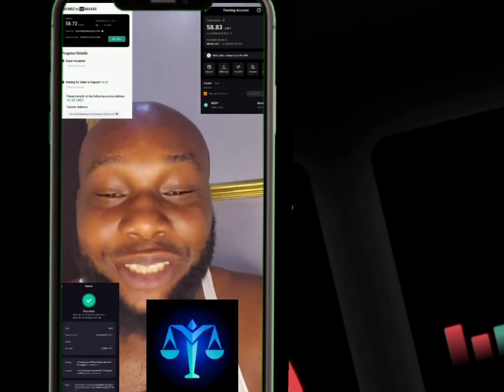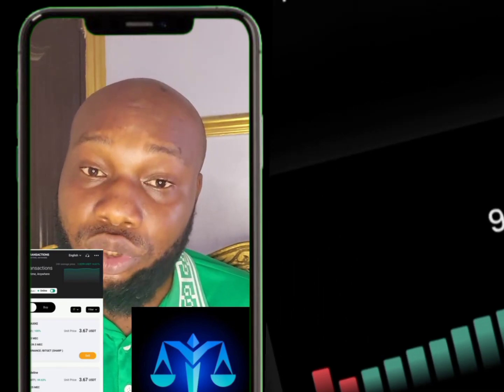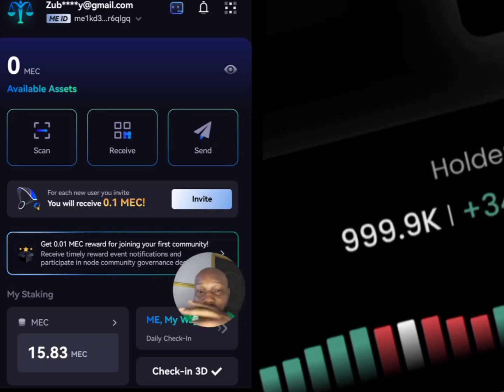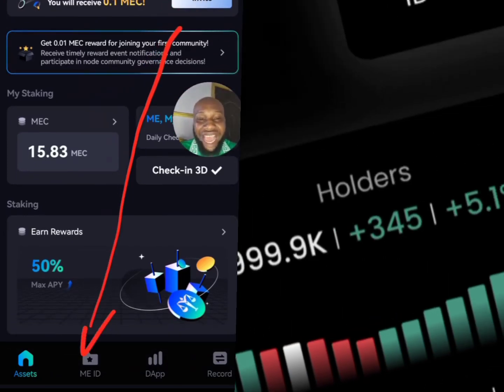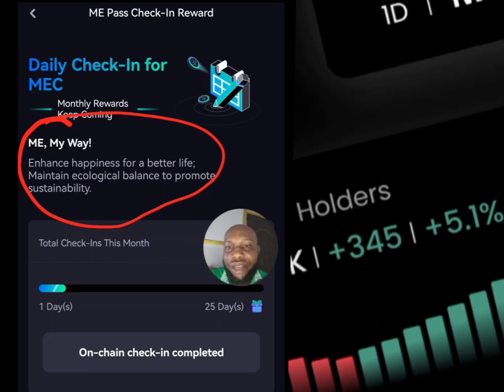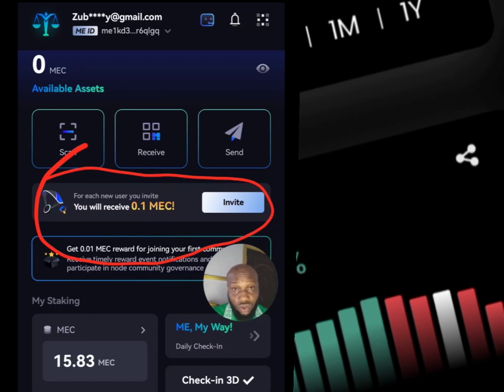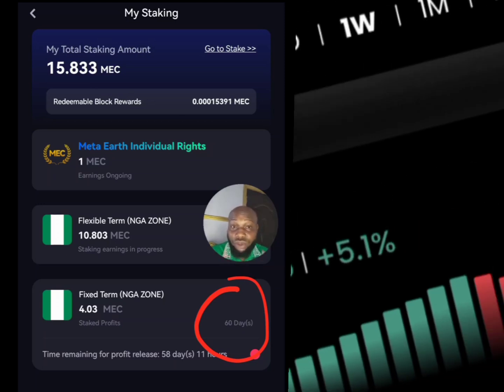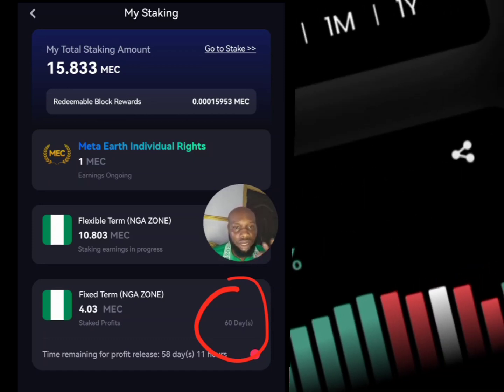How to Withdraw MEC Tokens from Me Pass | Step-by-Step Guide (2025)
Want to withdraw your MEC tokens from Me Pass? In this step-by-step tutorial, I'll show you exactly how to withdraw MEC safely and easily, including what you need for KYC verification and the withdrawal process to your wallet or exchange.

GET $4.5 WHEN YOU USE MY INVITE CODE:  byh24d98

✅ What You'll Learn:

How to complete KYC on Me Pass

How to unstake MEC tokens

How to withdraw MEC to your wallet or exchange

Common errors and how to avoid them

📌 MEC Token Value: ~$3.50 - $4.50 (Check live rates)
📲 Download Me Pass App: [Insert Play Store/App Store Link]

🔖 Video Tags (Keywords)